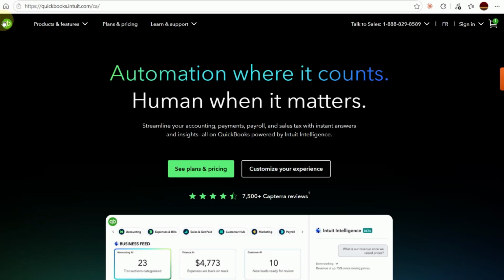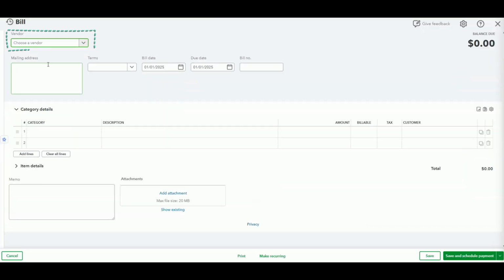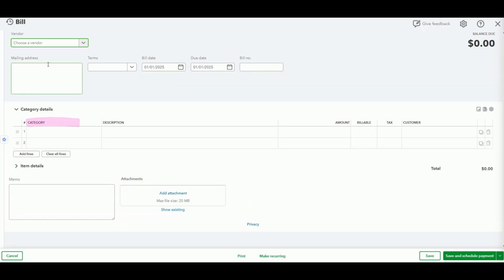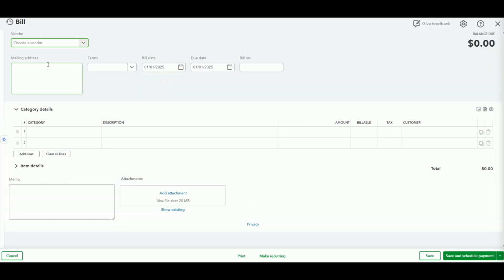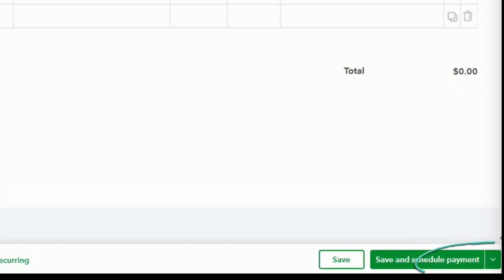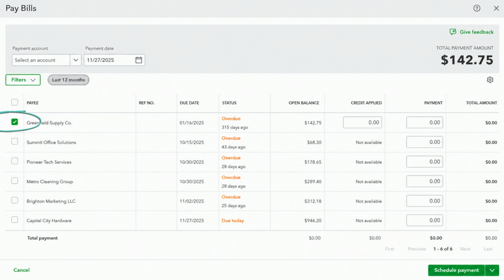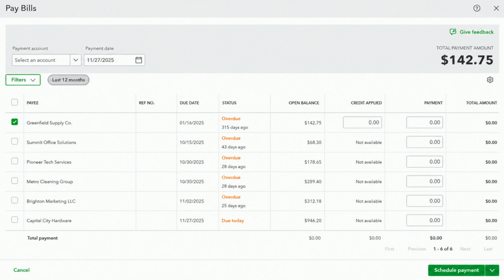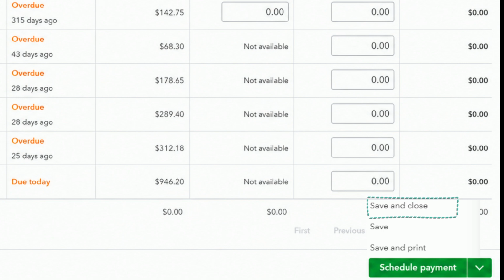How To Enter and Pay Bills In Quickbooks Online (2026 Full Tutorial)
Learn how to enter and pay bills in QuickBooks Online step-by-step in this full 2026 tutorial. In this video, I’ll show you how to record bills, manage vendor payments, track expenses, and keep your bookkeeping organized and accurate in QuickBooks Online.

Perfect for small business owners, freelancers, accountants, and bookkeepers using QuickBooks Online.

On this channel, we cover:

CRM systems
Marketing automation
Sales funnels
Lead generation
Email automation
Workflow automation
No-code tools